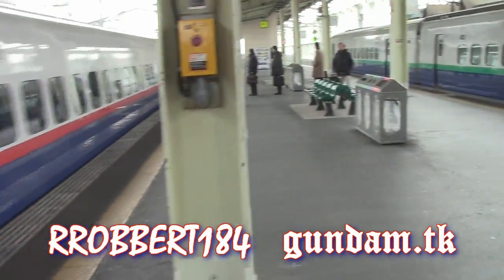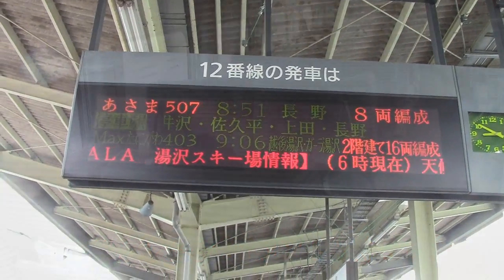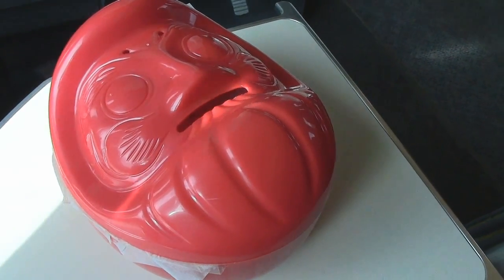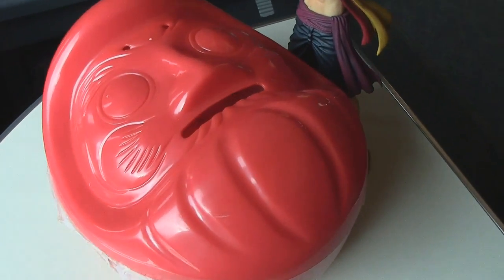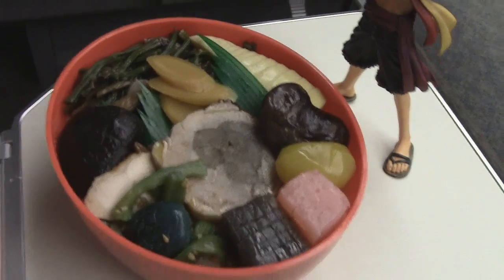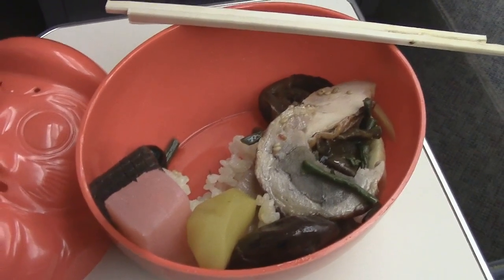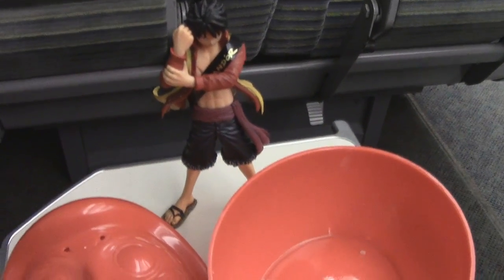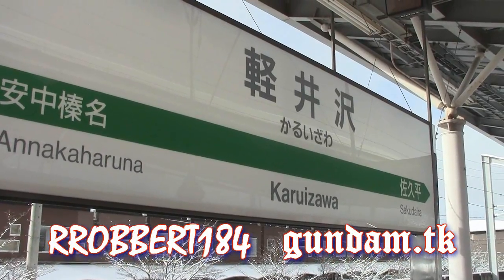One Japan #52 Train to Nagano with Daruma Bento 日本全国電車でゴー！長野へ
| The eighteenth prefecture in my tour all over Japan.